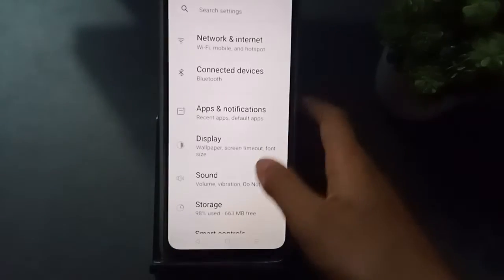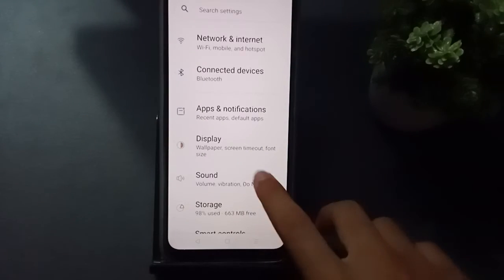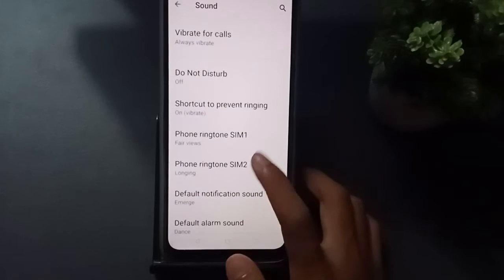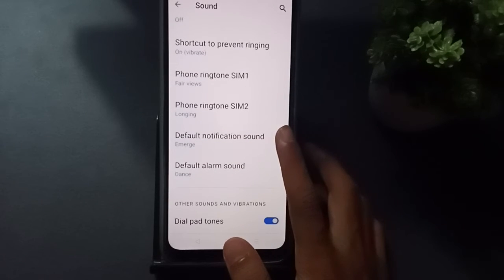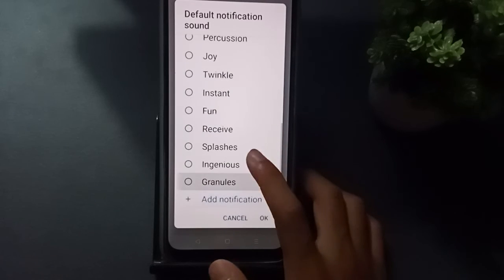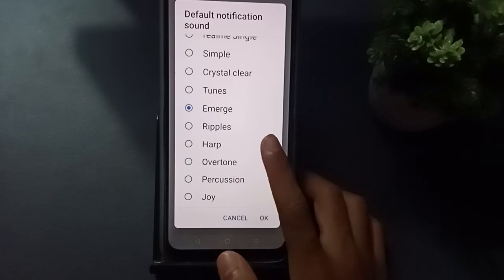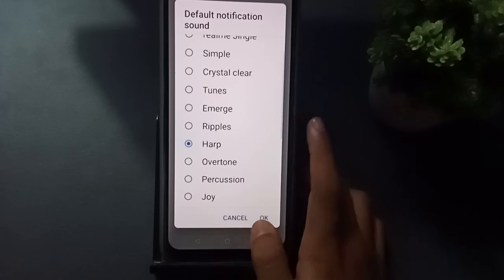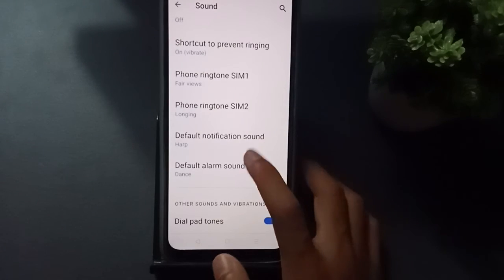how to set notification sound realme c11 2021